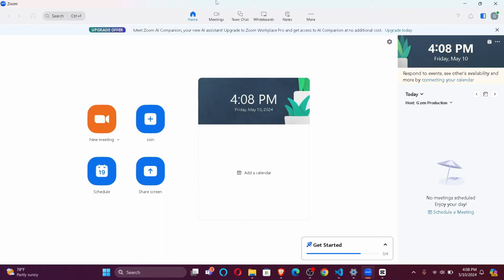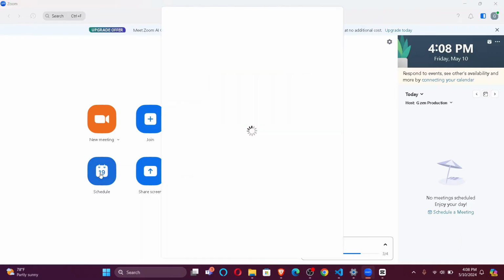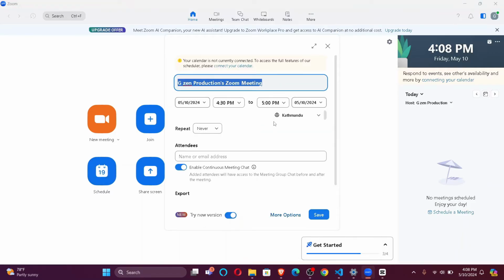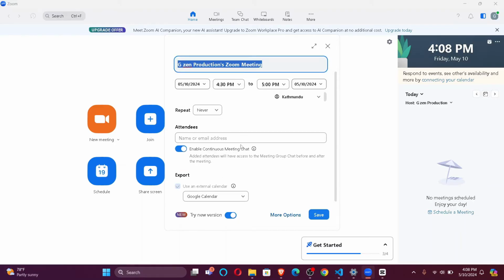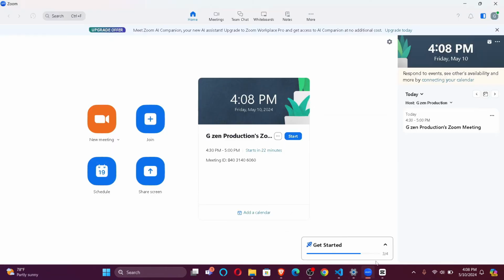How to Schedule More than One Zoom Meeting 2024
Learn how to schedule multiple Zoom meetings effortlessly in this tutorial. Whether you're managing multiple projects or coordinating with different groups, we'll show you how to schedule multiple Zoom meetings efficiently to keep everyone on track. Click play to start scheduling with ease!